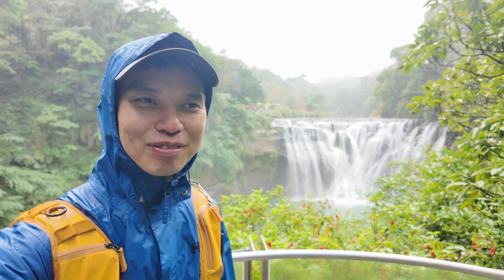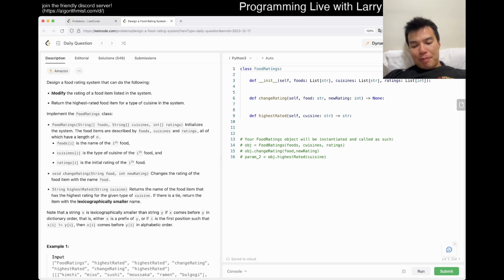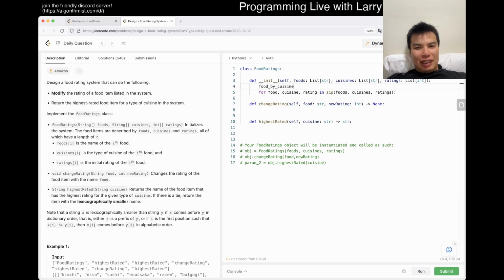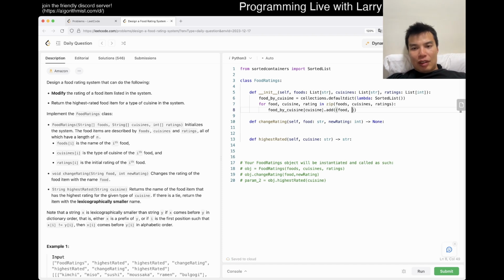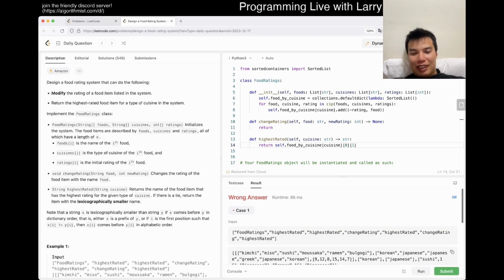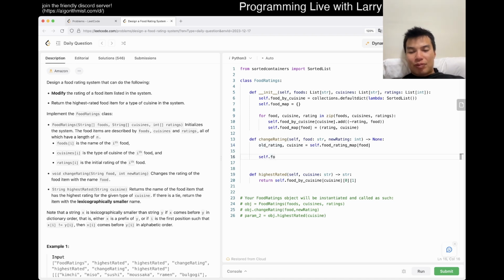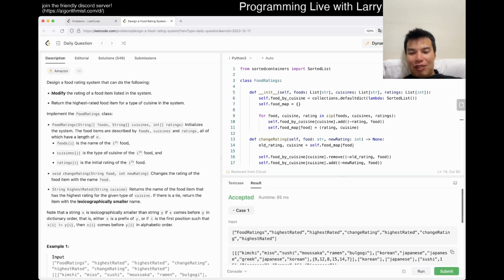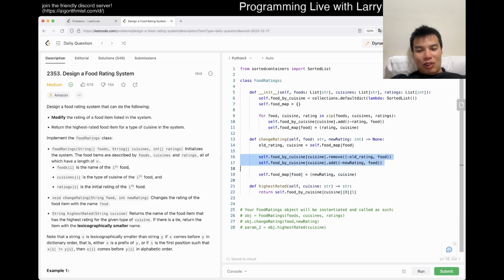Daily Leetcode #1356: Dec 17, 2023 - 2353. Design a Food Rating System